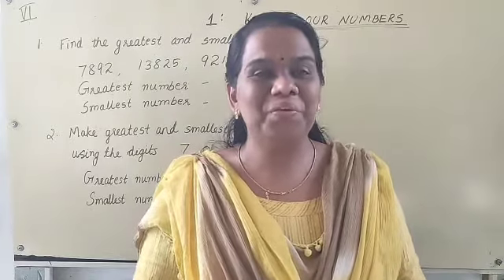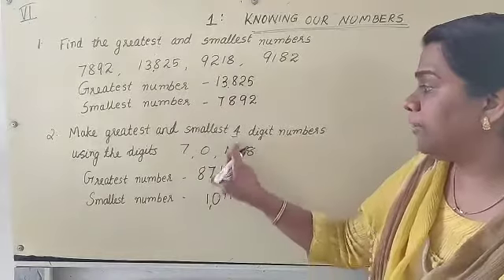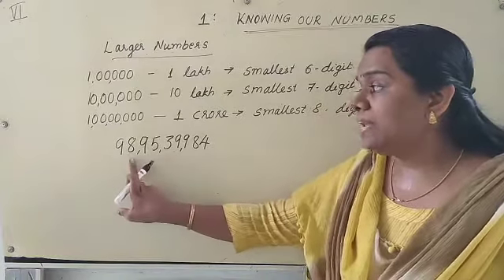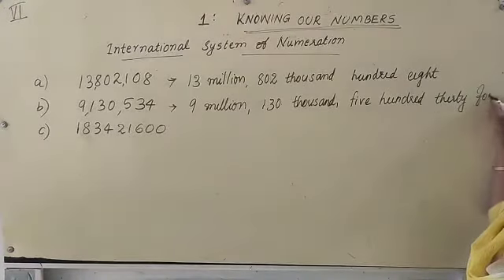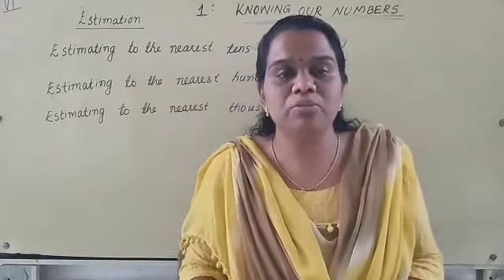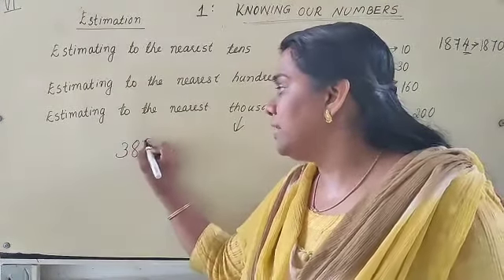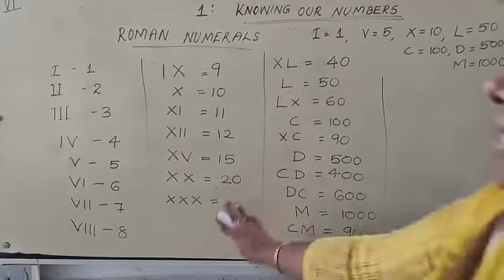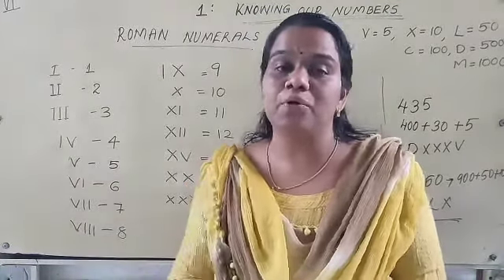Class 6 Maths Knowing Our Numbers